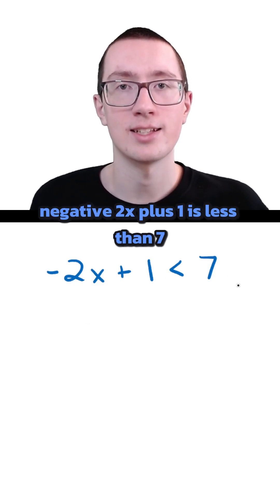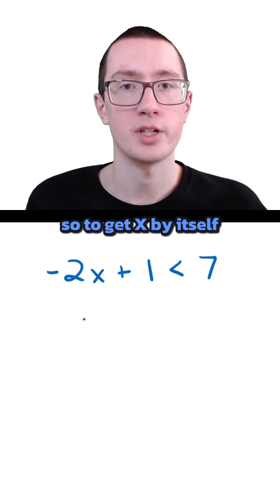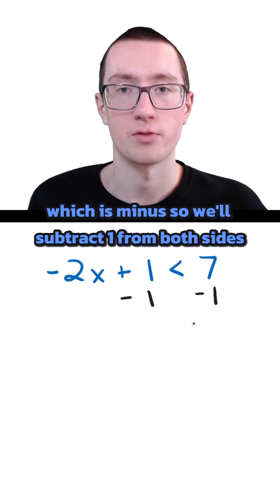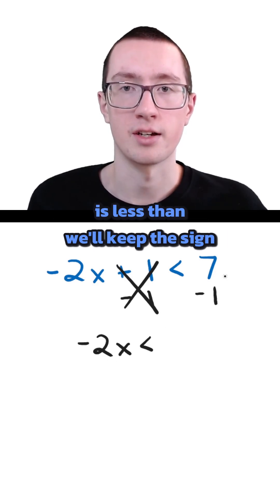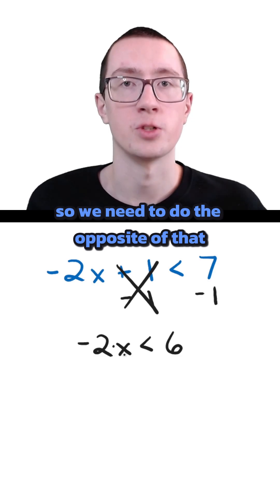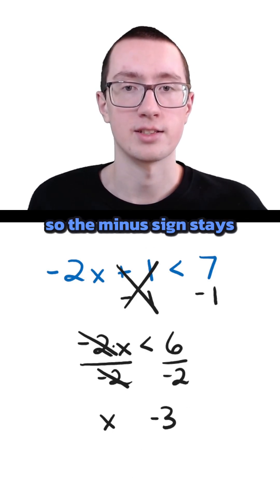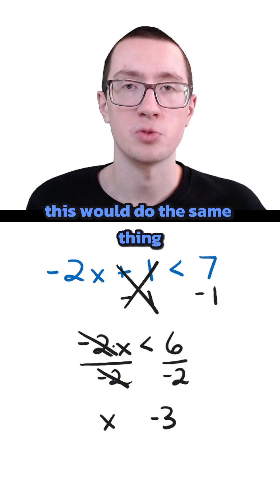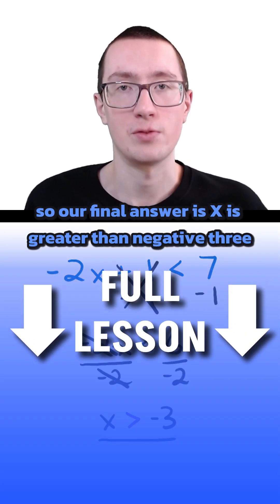Two Step Inequality in 60 Seconds!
Here's how to solve a two-step algebra inequality, explained in less than a minute!